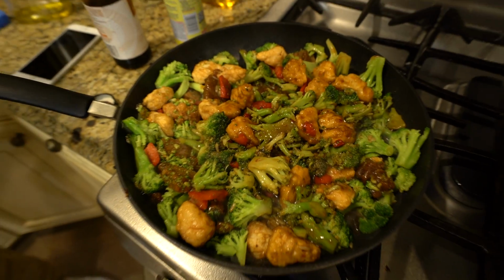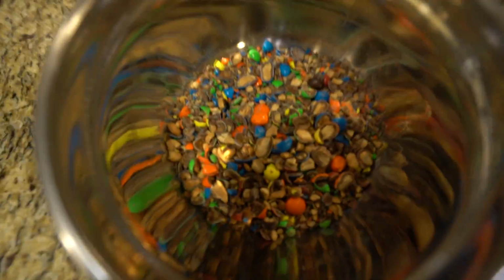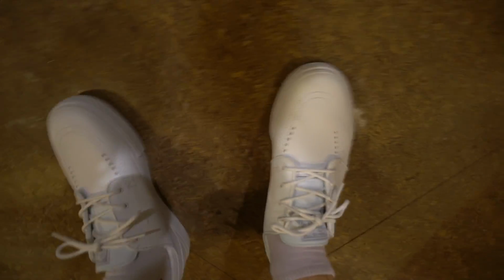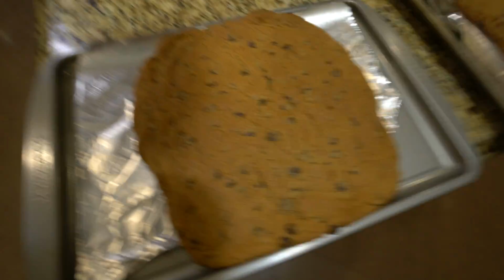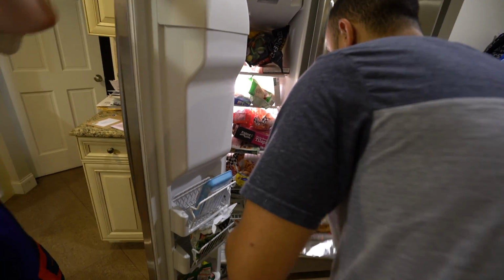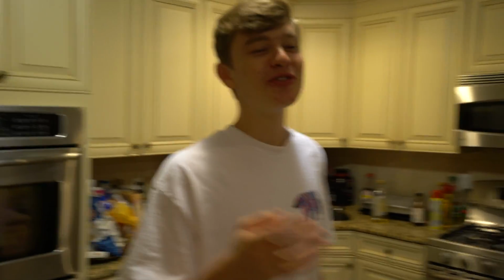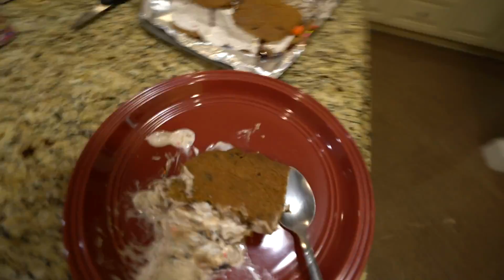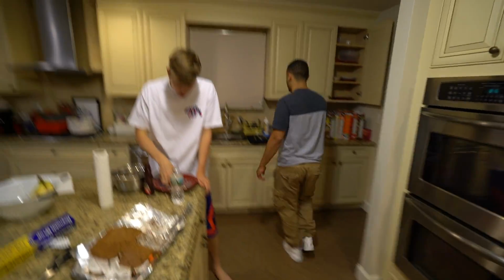CRAZIEST ICE CREAM COOKIE CAKE EVER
- FaZe Teeqo